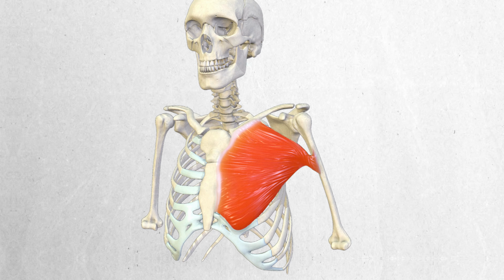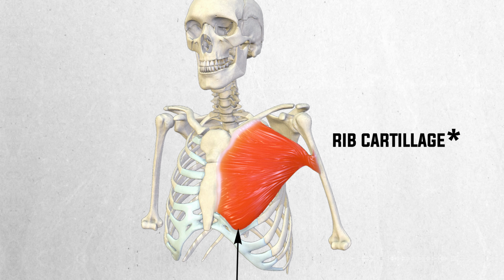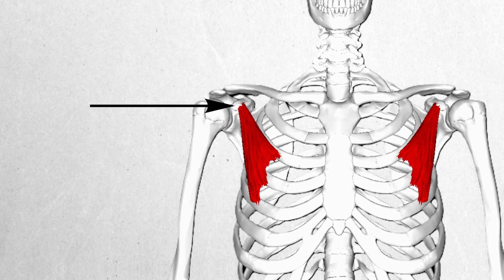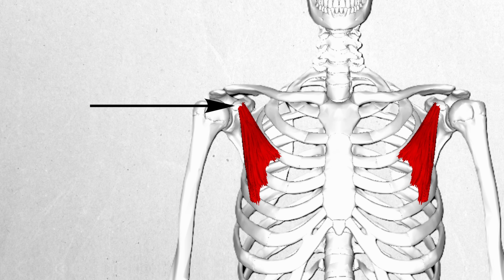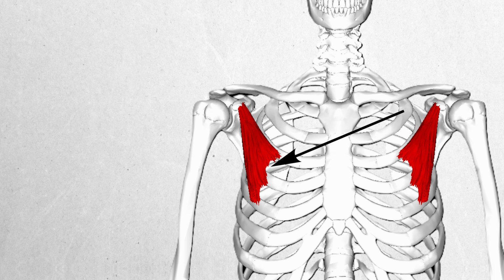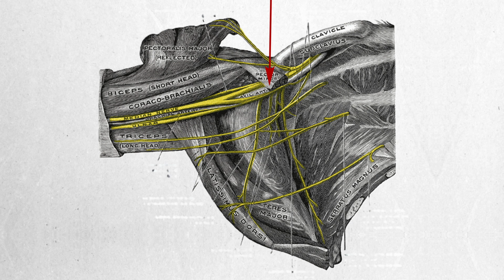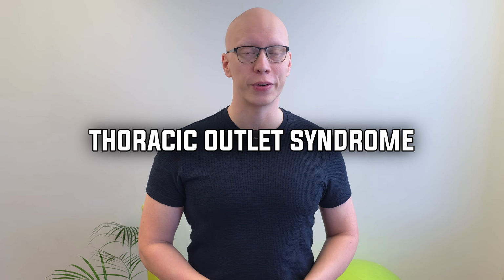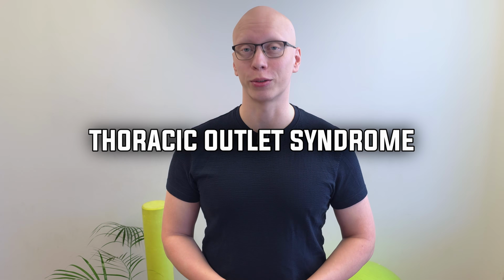This Muscle Causes Neck & Shoulder Issues and Hand Numbness! Do This Myofascial Release!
A tight pectoral muscle is a hidden cause of neck tension, limited shoulder movement, and can cause even pins and needles or numbness in your hands. Because of our modern sedentary lifestyle, these muscles (both pec major and pec minor) are often tight, which can ruin your posture, cause "tech neck," and even affect your breathing.
NEW! Get our free manual for unlocking your Posterior & Anterior Myofascial Chain (PDF)! Free➡️
In this step-by-step guide, we show you all the angles and techniques to get your pectoral muscles as deeply released as humanly possible. You will learn a 3-phase process to:

1. Release surface tension with active release techniques.

2. Go deeper with myofascial glides to open up your shoulder's range of motion.

3. Target the deep pec minor with a specific friction massage technique.

We'll show you exactly where to place a massage ball, how to find your personal tension points, and how to perform each movement safely (including modifications if you experience numbness).

0:00 Introduction to pec tension
0:31 Anatomy and symptoms
1:45 Release techniques overview
2:44 Equipment and preparation
3:56 Active release techniques
5:24 Myofascial stretching
7:58 Deep tissue friction massage